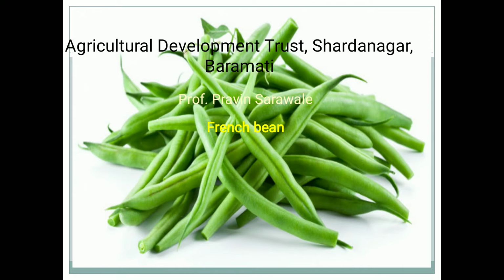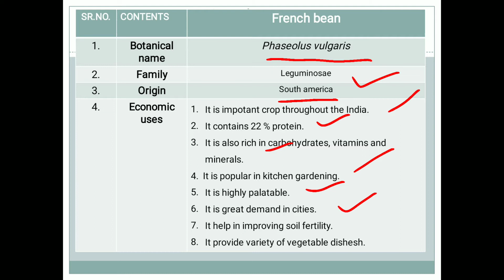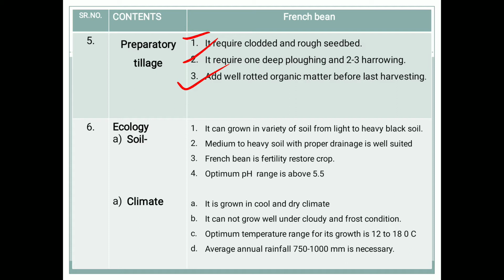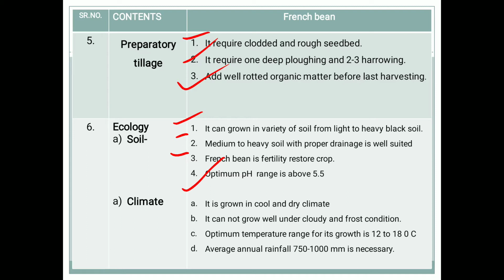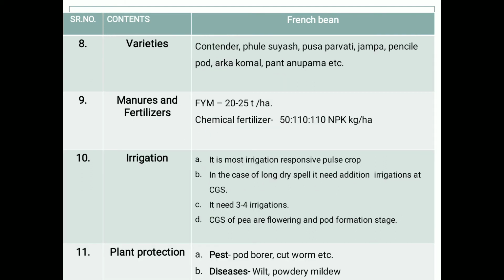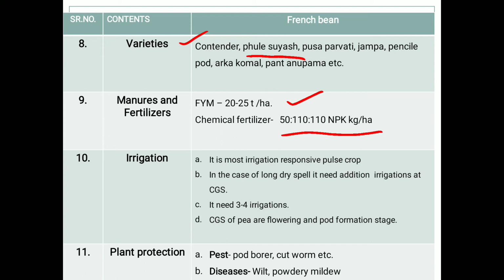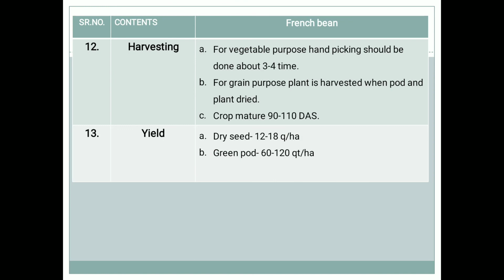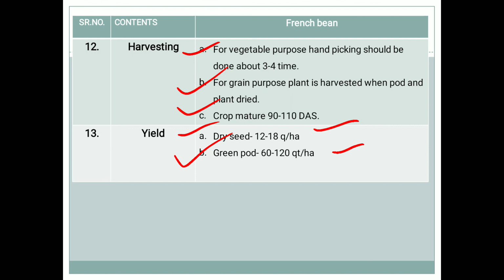French bean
French bean cultivation